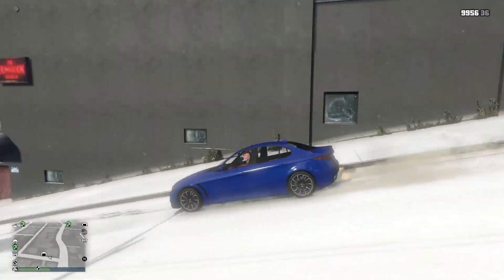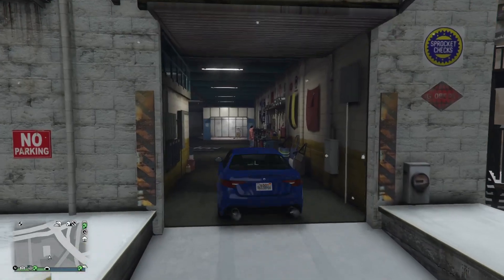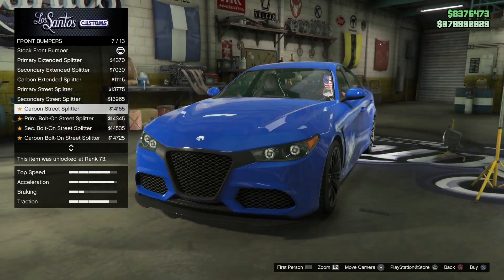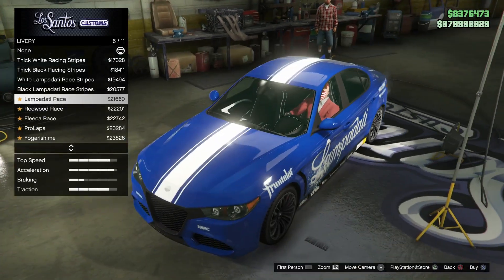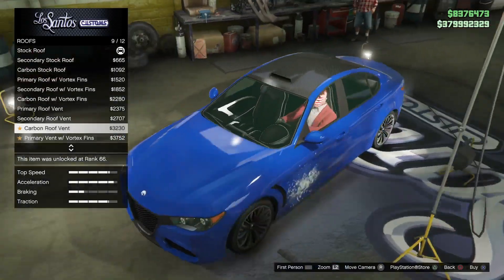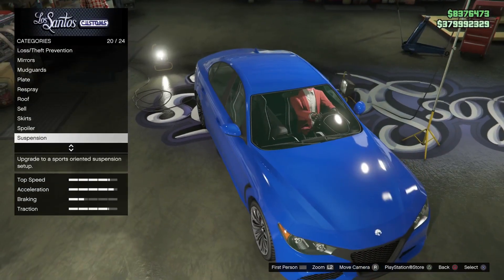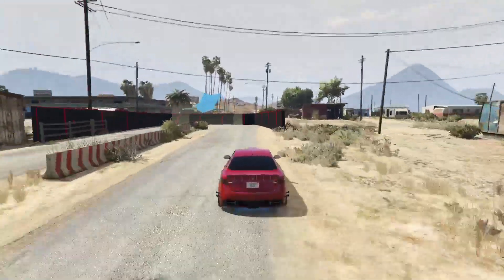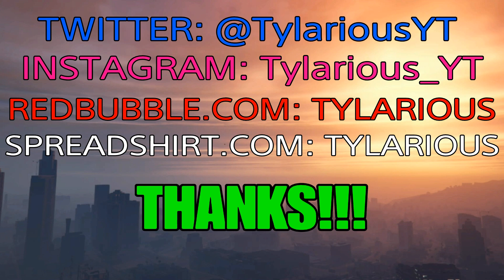GTA Online Lampadati Komoda Review!!!